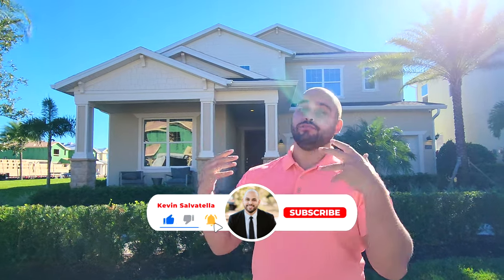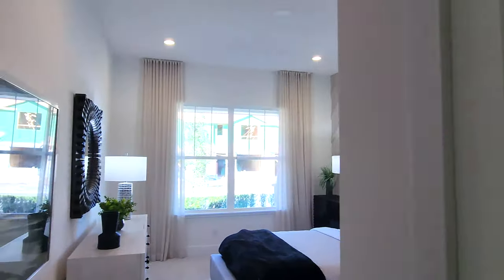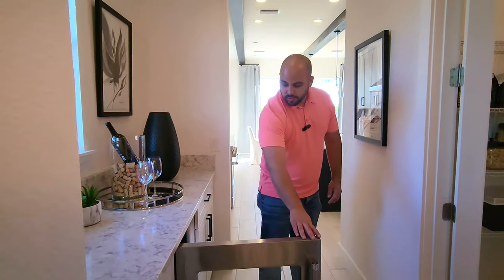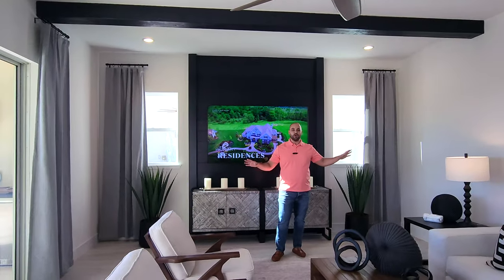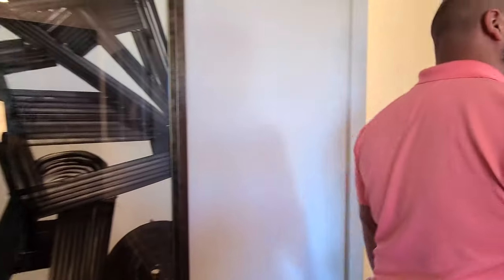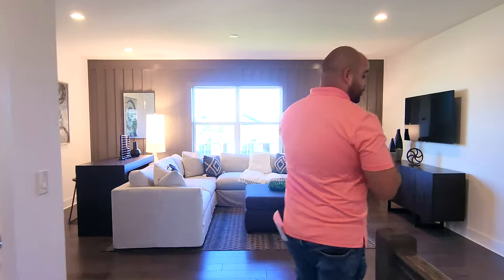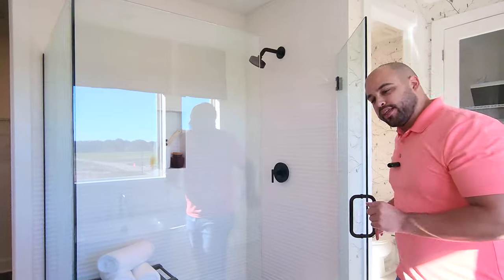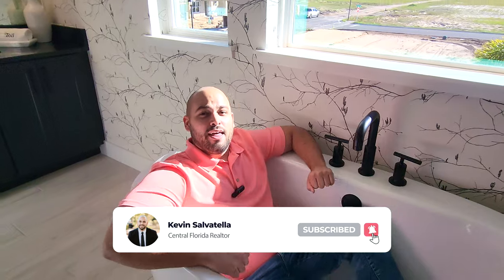New Winter Garden Neighborhood!! 8 Minutes from Disney!!!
If you're looking for a luxurious model home near Disney World in Winter Garden, FL, then the Griffin model by Toll Brothers is the perfect option for you!

In this full tour video, we'll take you through all the features of this amazing home, from the gourmet kitchen to the luxurious bedrooms. Griffin is the perfect choice for anyone looking for a luxurious and stylish home near Disney World.

Toll Brothers
Westhaven at Ovation
Griffin Model
Winter Garden, FL

Starting at low 796,990
3,894+ Square feet
5-7 Bedrooms
4-5 Bathrooms
3-Car Garage

8 Minutes to Disney World
35 Minutes to Downtown Orlando
35 Minutes to Orlando International Airport